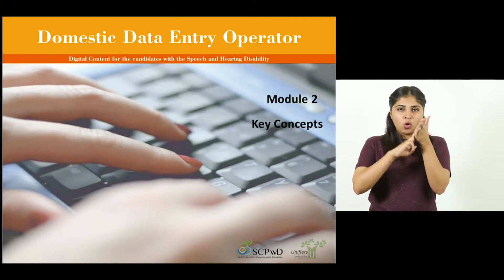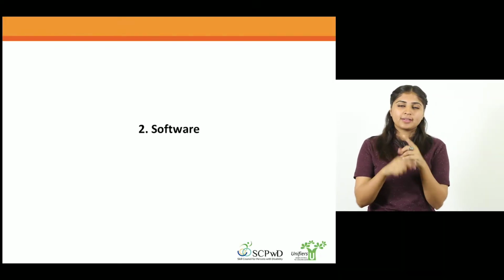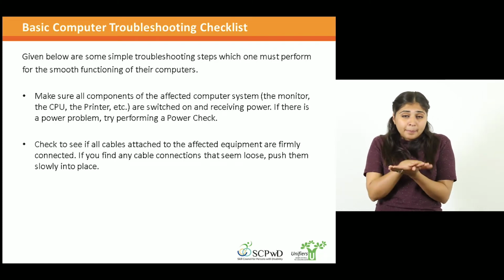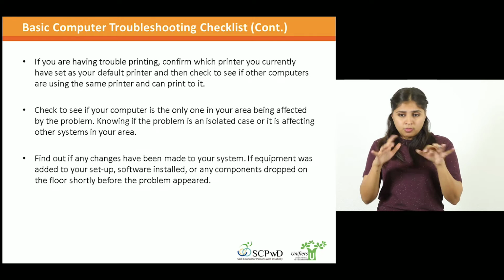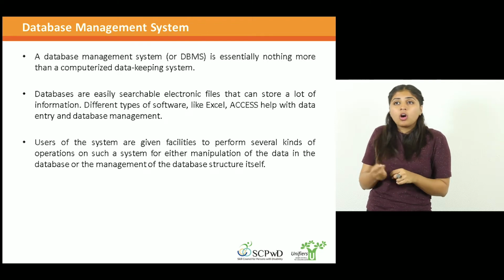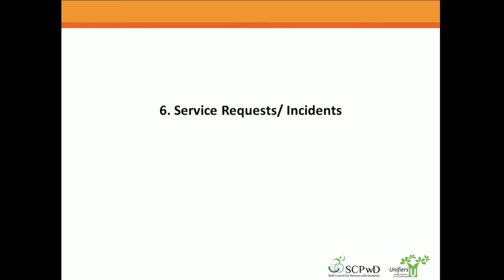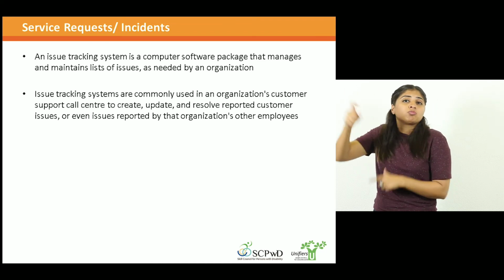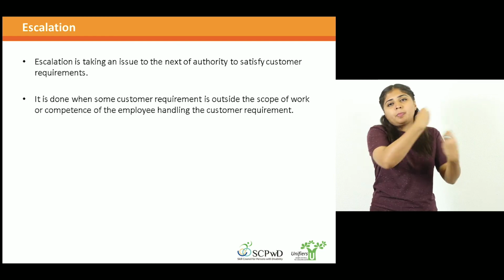DDEO Module 2 Full HD 1080p